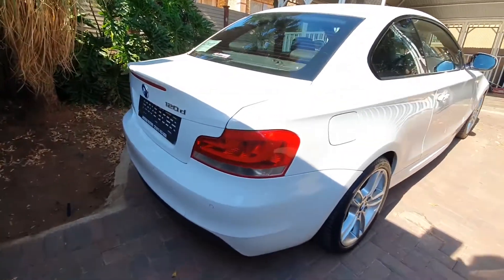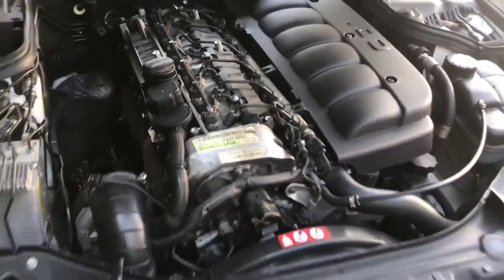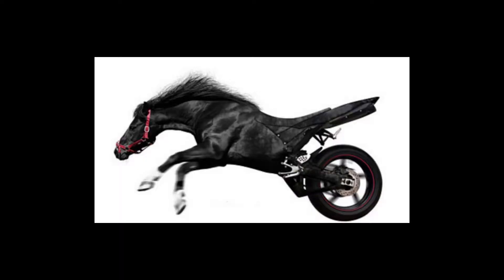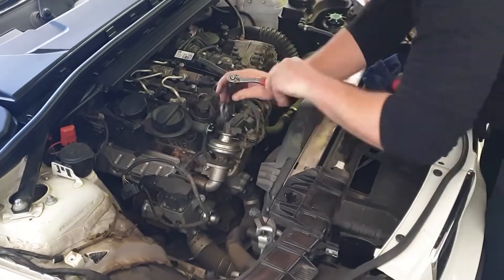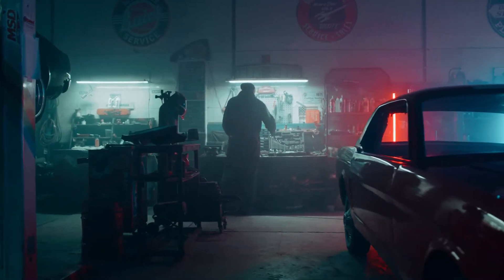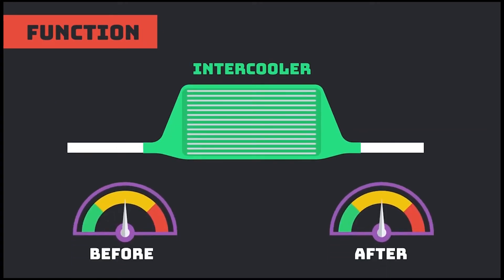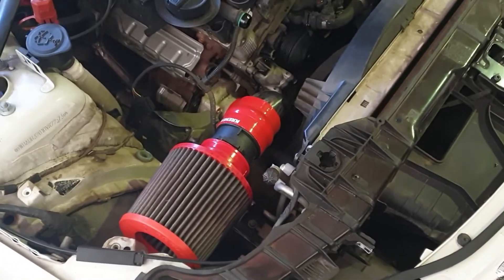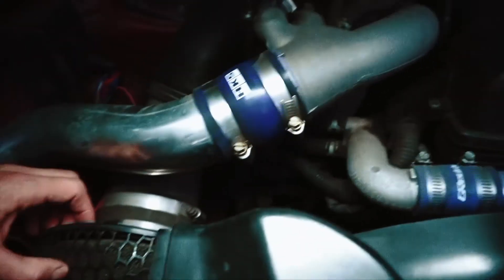First mods you should do on a Diesel car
Diesels are a lot of fun, because the make so much torque. But if you are like me you will probably get bored in no time, so what is the first mods you should do to improve your diesel. And the idea is to add power and keep the thing reliable. So here is a list of the first mods you should do on your Diesel